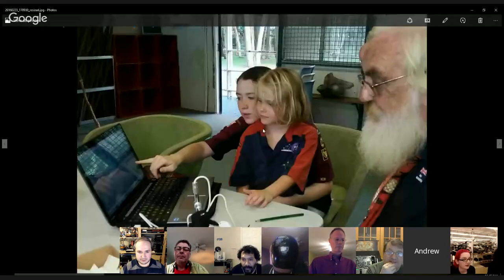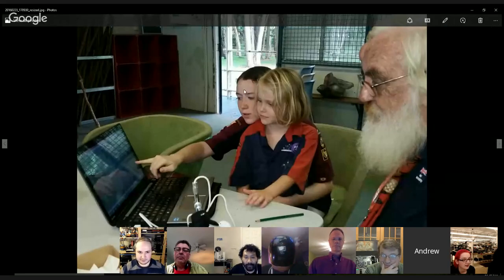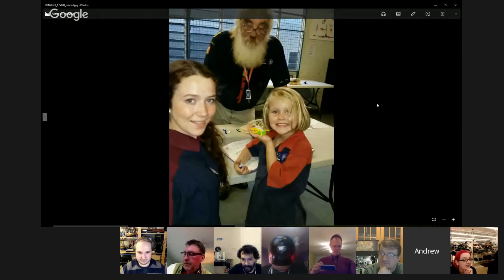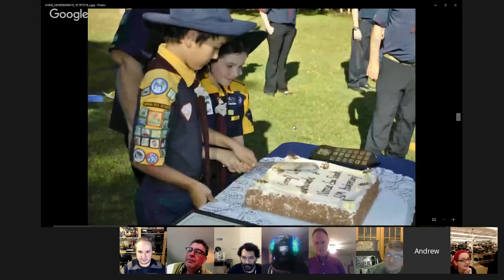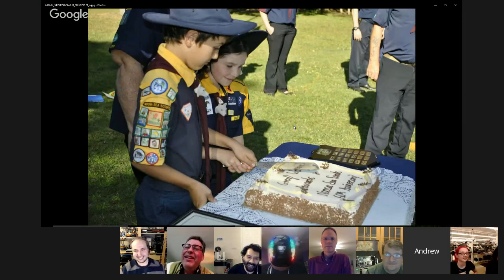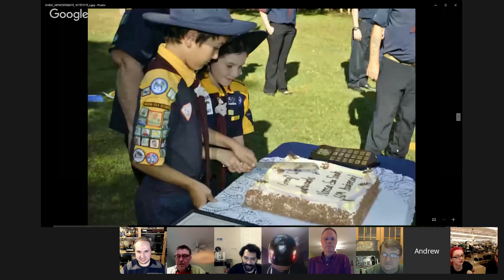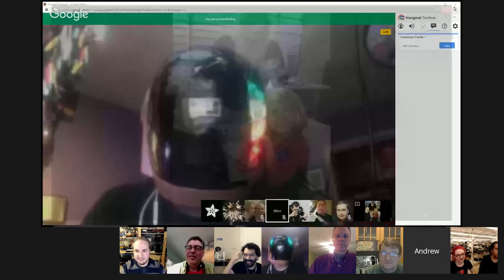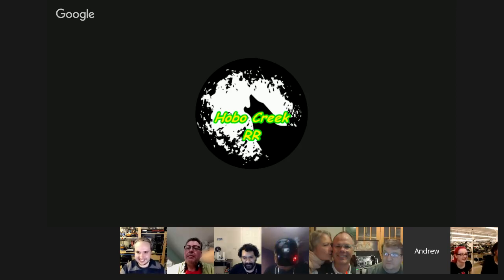SHOW-AND-TELL Google+ LIVE Hangout! Wednesday night at 7:30pm ET 2/24/2016 (video)